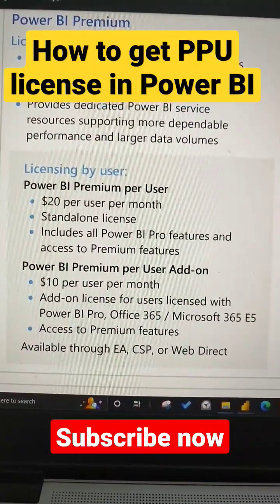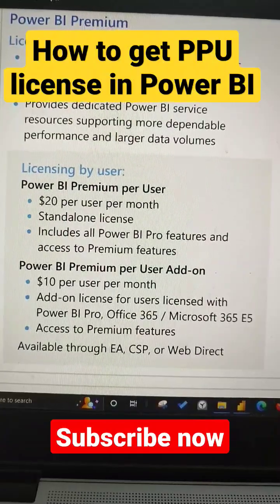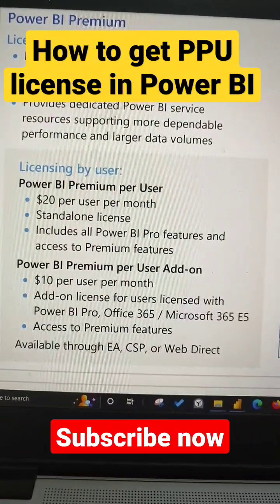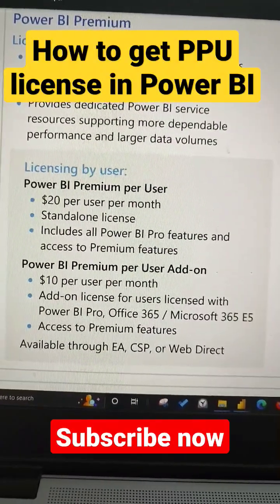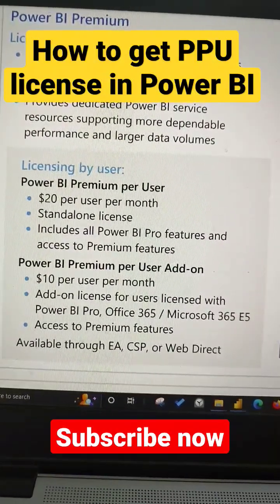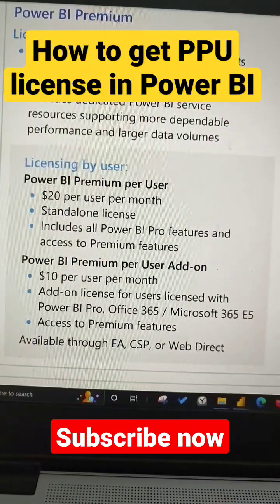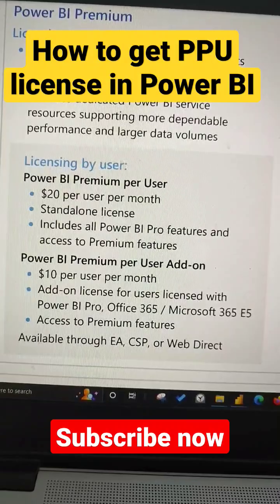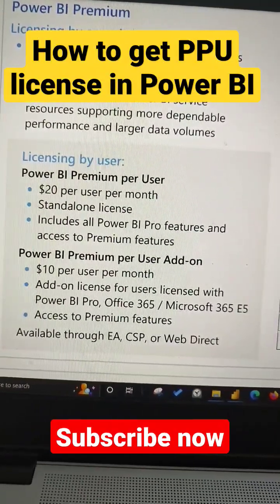How to get Power BI Premium per user PPU license by taik18